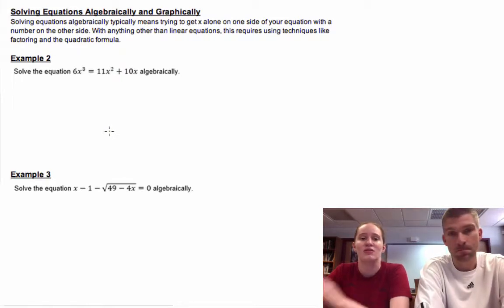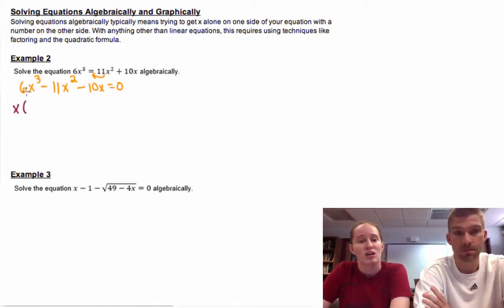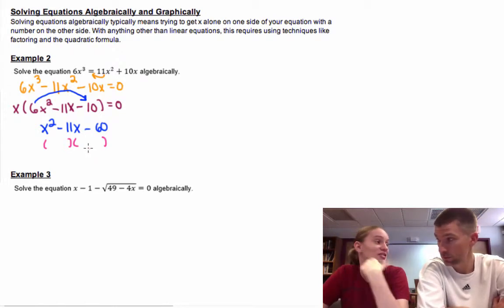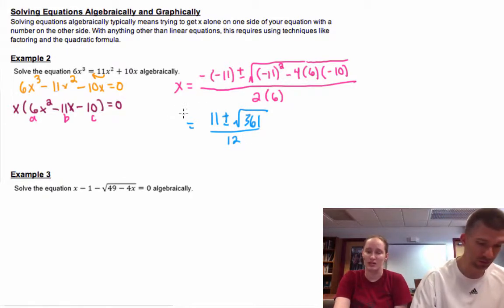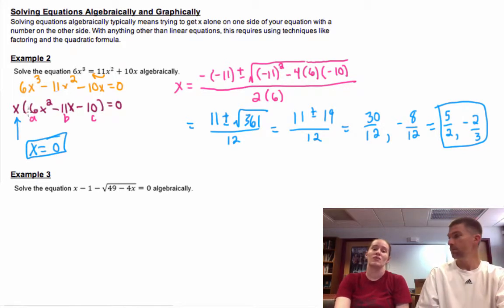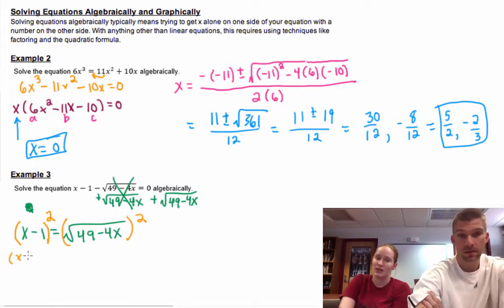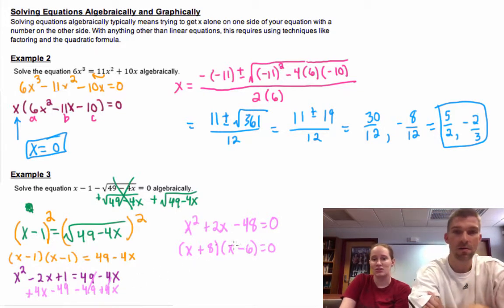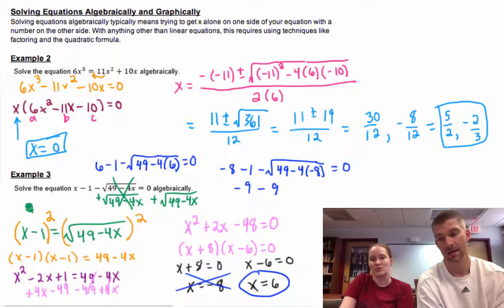Precalculus - 1.1 Notes Example 2: Solving Equations Graphically and Algebraically